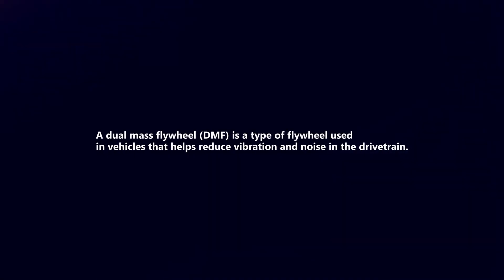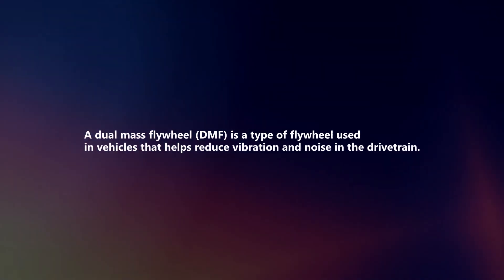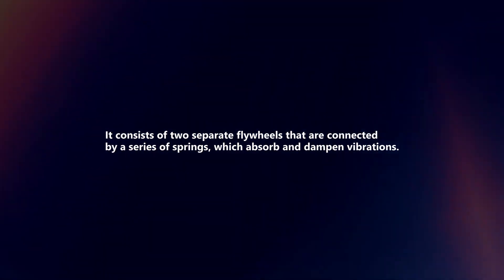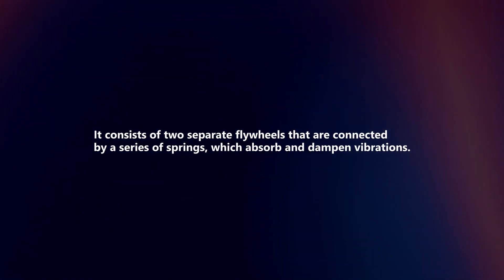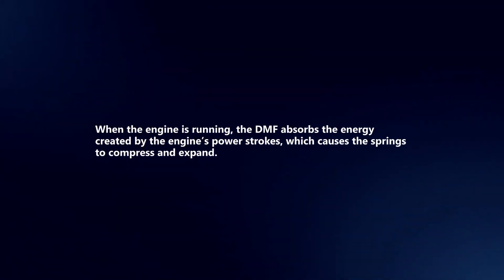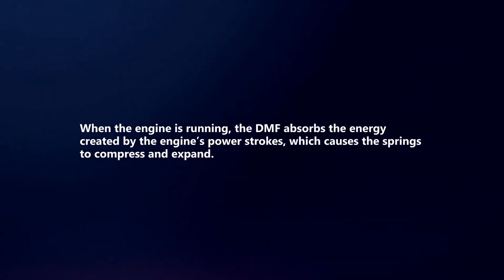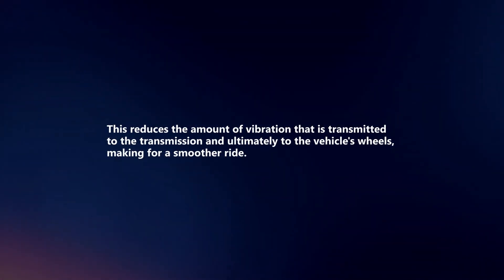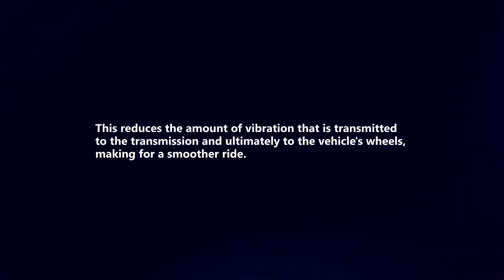How Does A Dual Mass Flywheel Work? DMF Explained In 90 Seconds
In this video I will explain How A Dual Mass Flywheel Works.